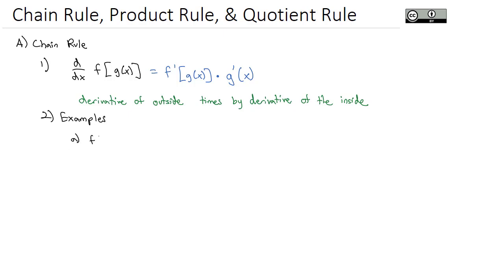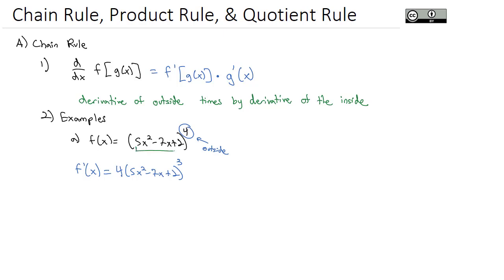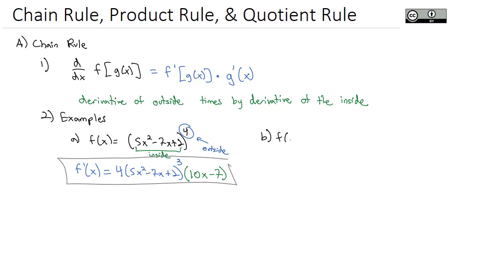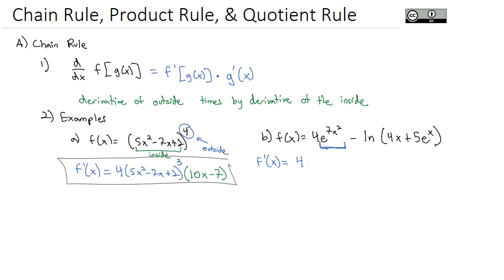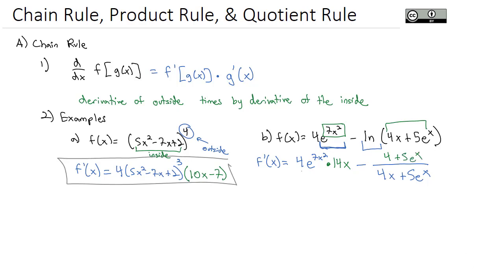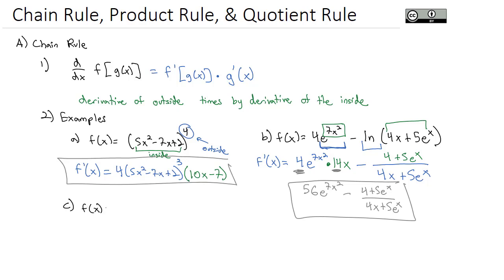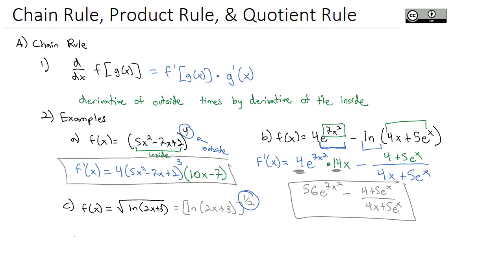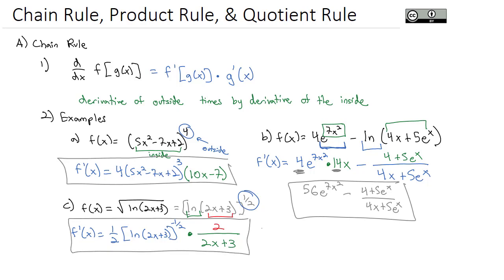2 3 A Chain Rule